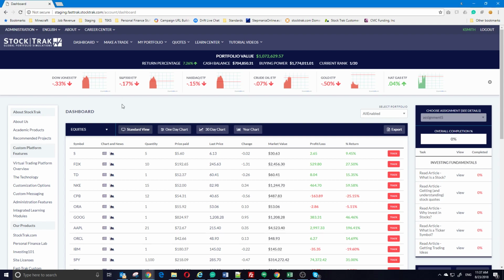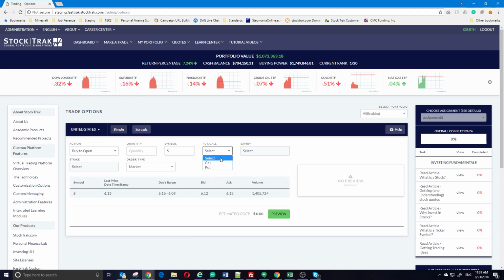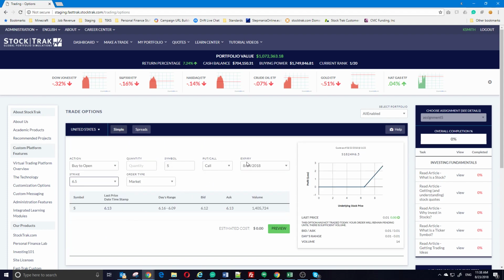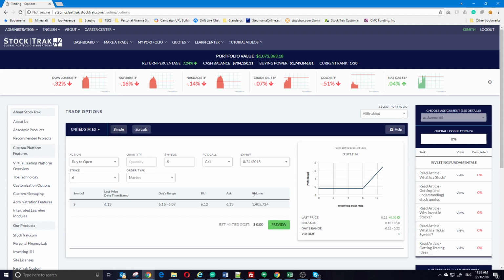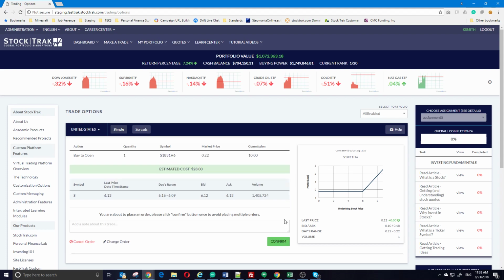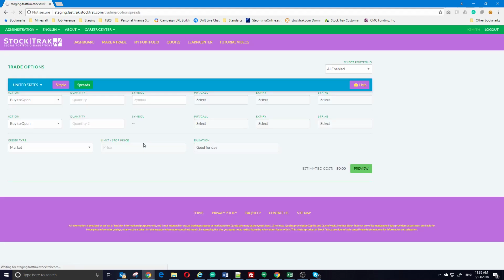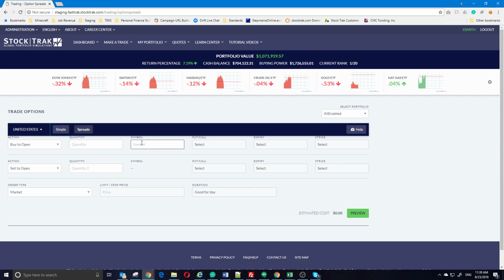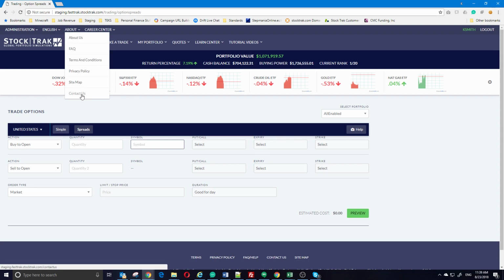Platform Trading Tutorials - Trading Options